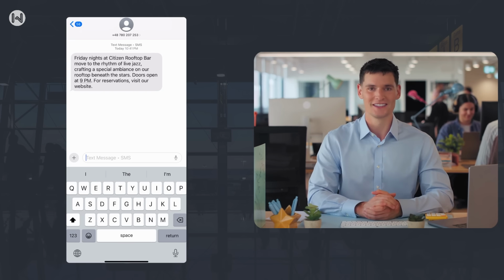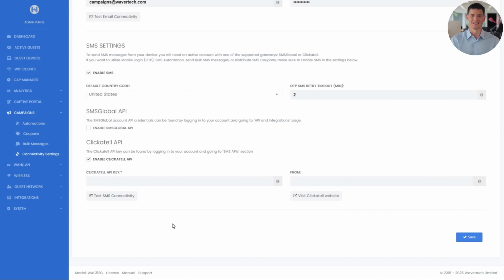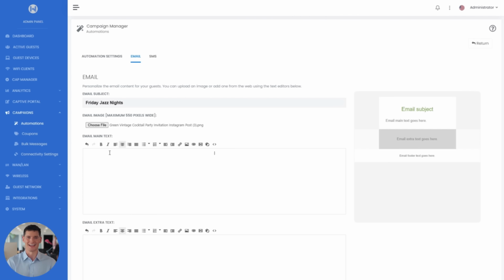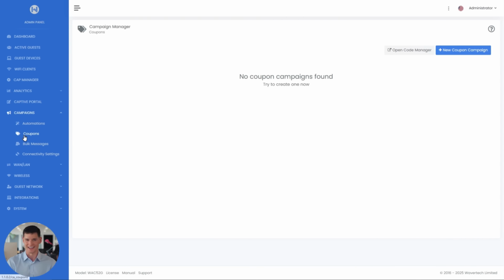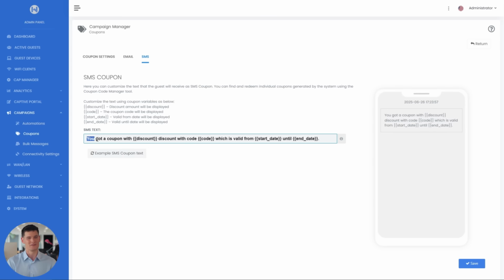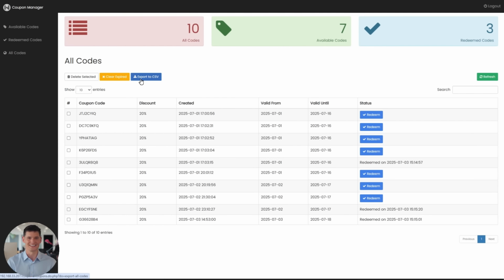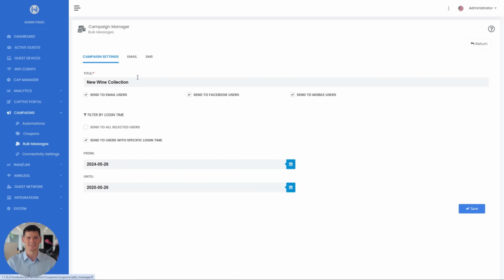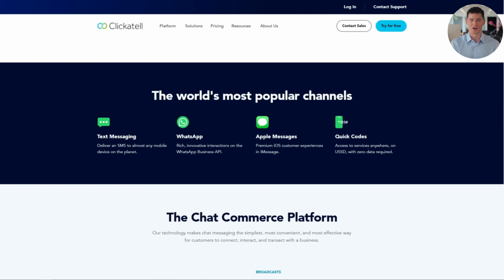How to Automate Guest WiFi Marketing – Email, SMS, Coupons & More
Learn how to run automated marketing campaigns using your WAVER Gateway with no monthly fees. This tutorial covers everything you need to launch professional email campaigns, send SMS marketing messages, create discount coupons, and manage bulk messaging. With WAVER OS, you can engage guests before, during, and after their visit using a fully integrated email and SMS marketing system built for hospitality, retail, and guest WiFi environments.

In this video, you’ll learn:

- How to configure email and SMS gateways for marketing automation
- Setting up automations to welcome guests, promote events, or reward repeat visits
- Running bulk email and SMS campaigns for special announcements
- Integrating with Mailchimp, Clickatell, and Zapier
- Exporting guest data automatically to your favorite CRM or marketing platform via webhooks

00:00 - Intro
01:40 - Setting Up Email Marketing: SMTP Configuration
03:06 - Setting Up SMS Campaigns: Clickatell/Clickel Integration
03:53 - Using Automations: Trigger-Based Messaging
04:44 - Example: Promoting Friday Jazz Nights Automatically
05:48 - Creating a Custom Email & SMS for Events
06:38 - Testing the Automation: Real Guest Journey
07:02 - Coupon Campaigns: Automatic Discounts for Guests
07:47 - Customizing Coupon Emails & SMS
08:32 - Coupon Manager App: Tracking & Redeeming Coupons
10:02 - Managing Coupons: Tabs, Exports, and Admin Controls
11:41 - Bulk Messaging: Sending Mass Email/SMS Promotions
12:48 - Running a Bulk Campaign: Example & Best Practices
13:22 - Integrations: Webhooks & Third-Party Marketing Tools
14:08 - Mailchimp Sync
15:16 - Outro